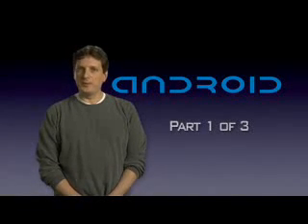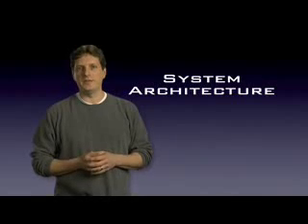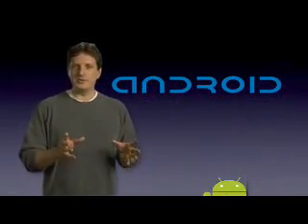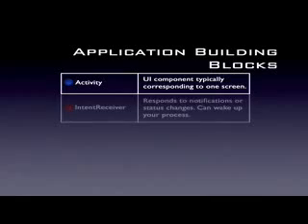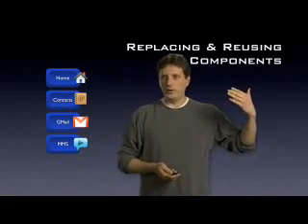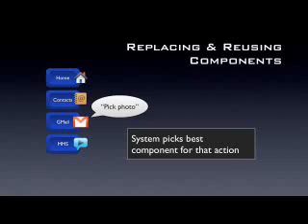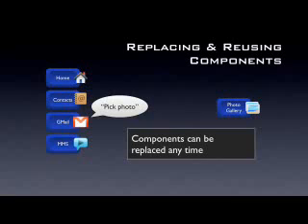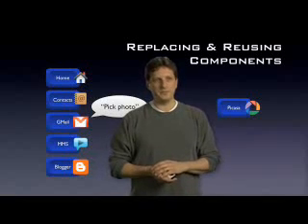YouTube Androidology Part 1 of 3 Architecture Overview